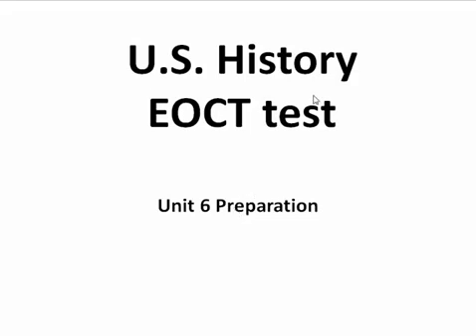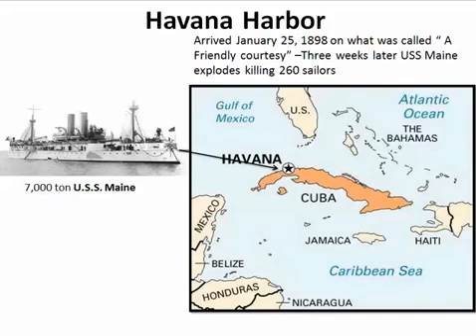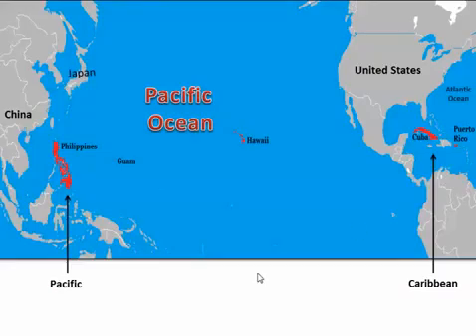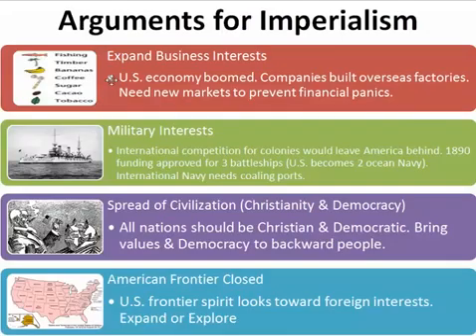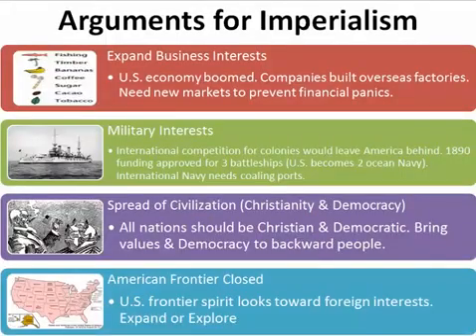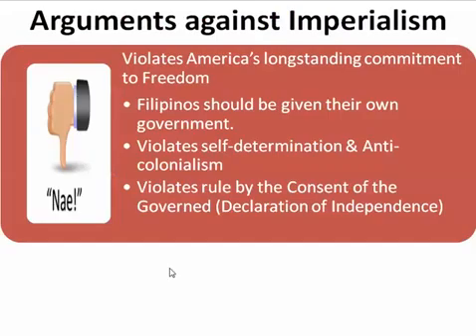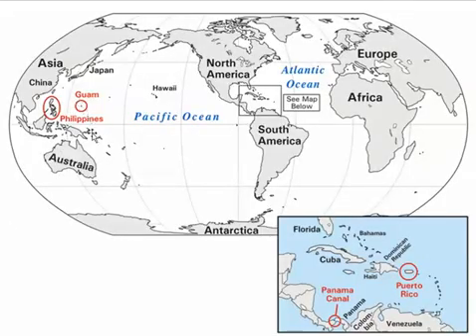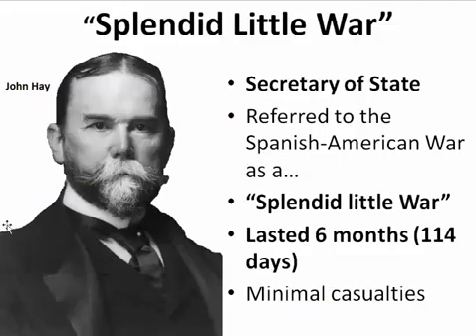GPS SSUSH 14b Spanish American War [Video 76]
Tutorial on Unit 6 Standard 14 Substandard b Spanish-American War, War in the Philippines, and Arguments over American Expansion in preparation for the Georgia End of Course Test (EOCT) in.